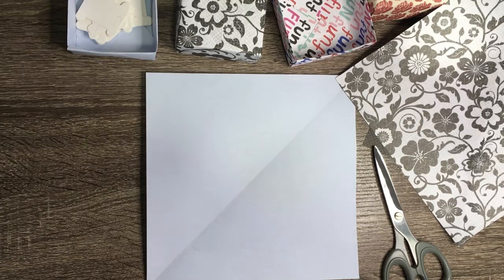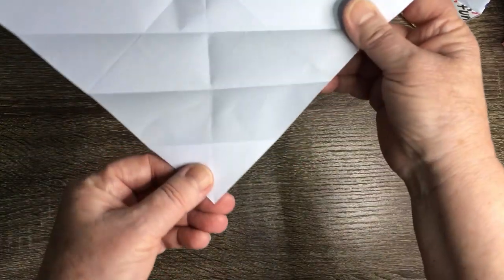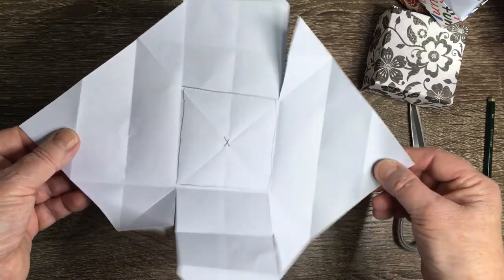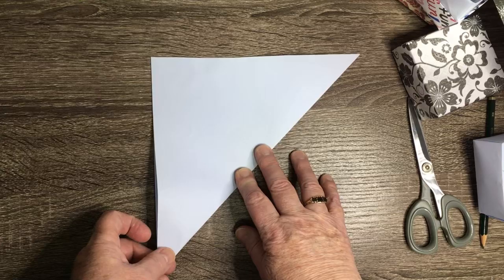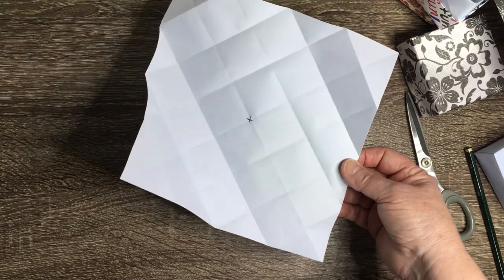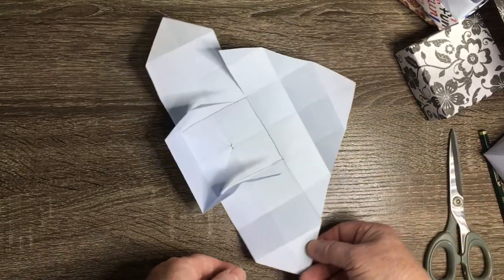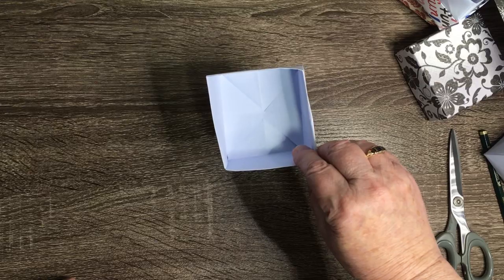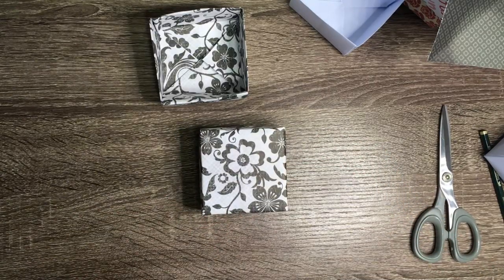Flosstube #74 ~ Use Just Paper & Scissors to Make a Box in Minutes.